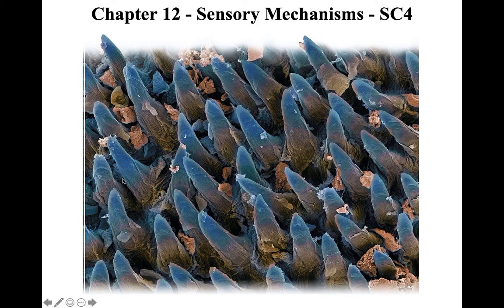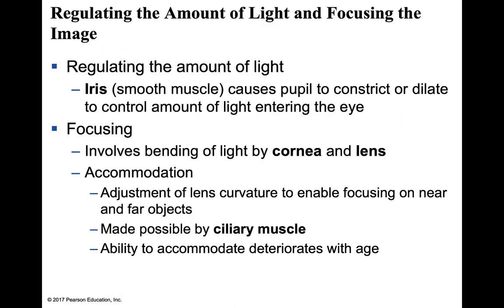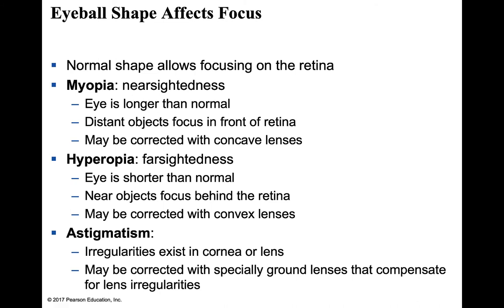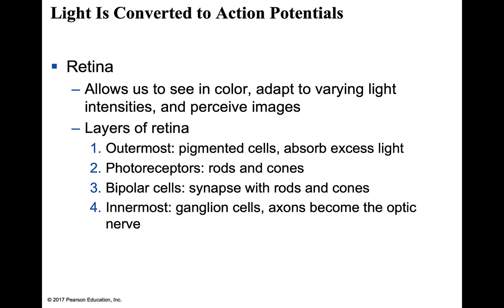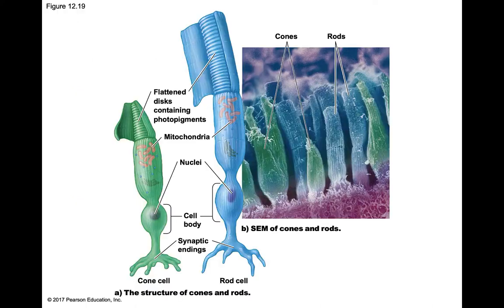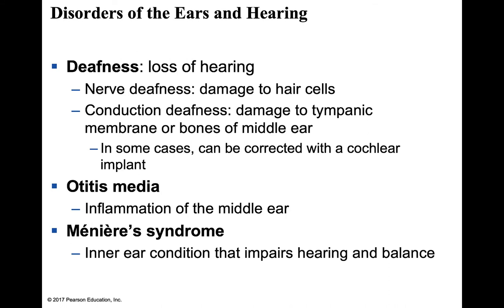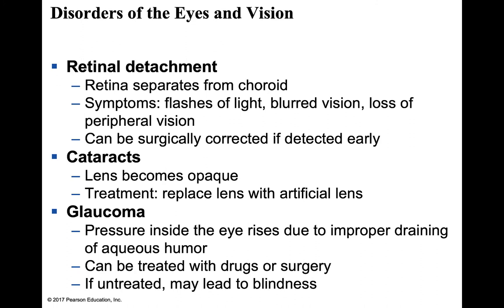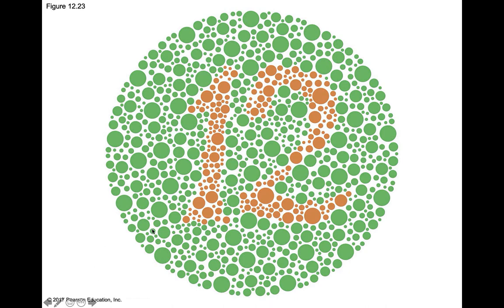B IO 133 Chapter 12 Sensory Mechanisms SC4